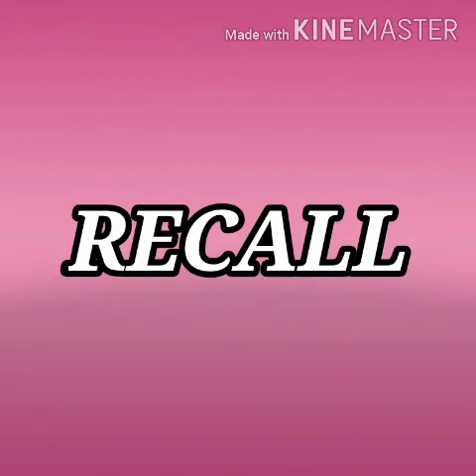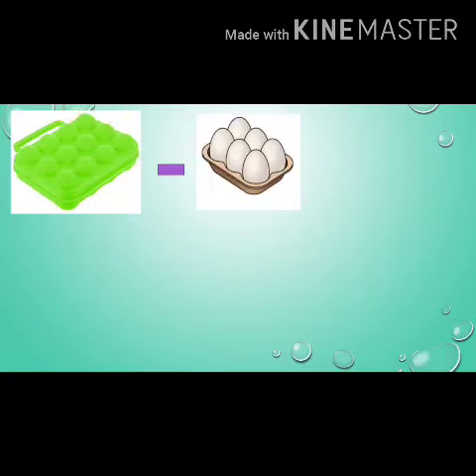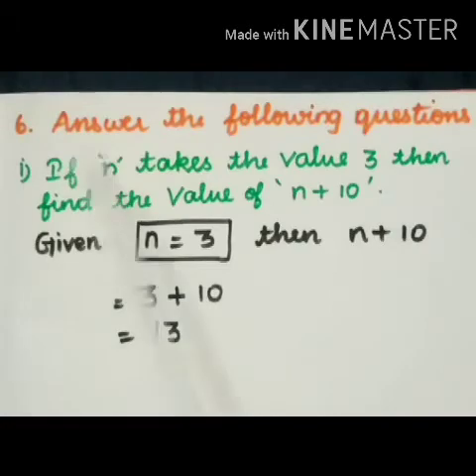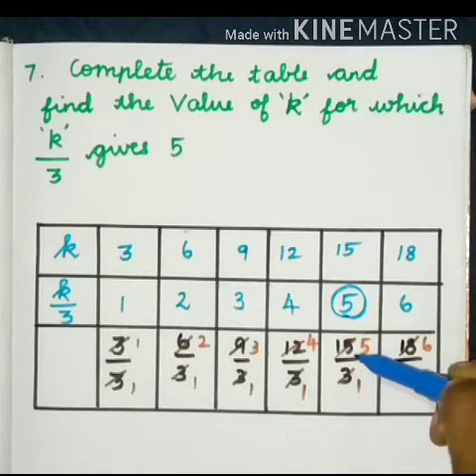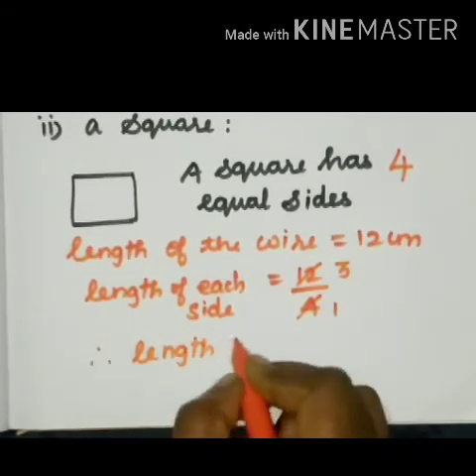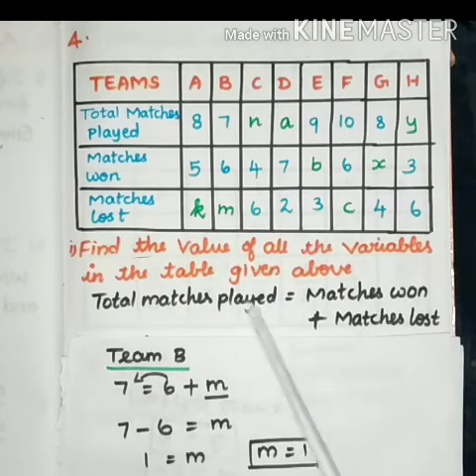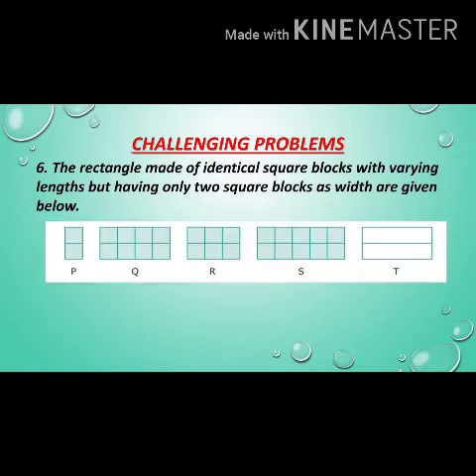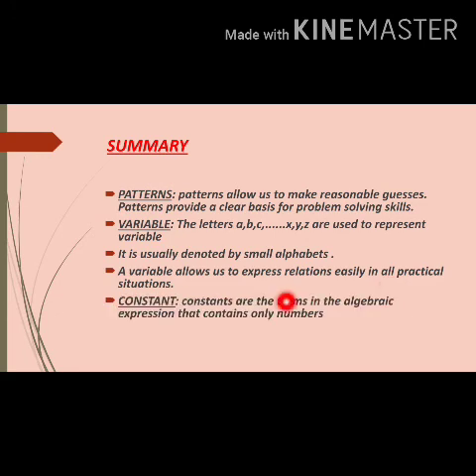VI MATHS (UNIT -2) INTRODUCTION TO ALGEBRA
Part-2